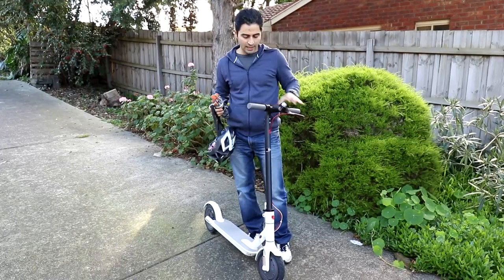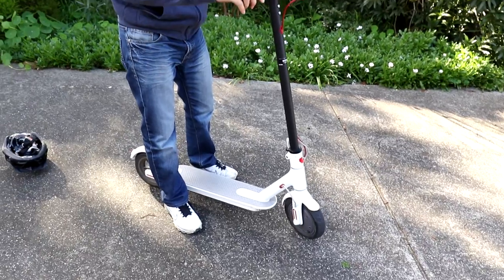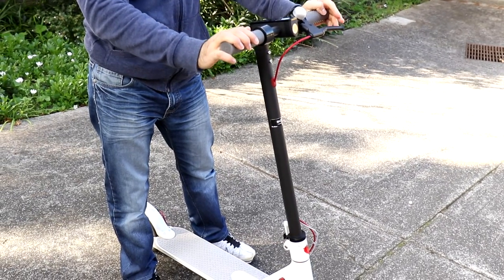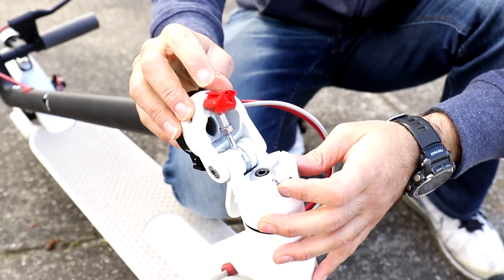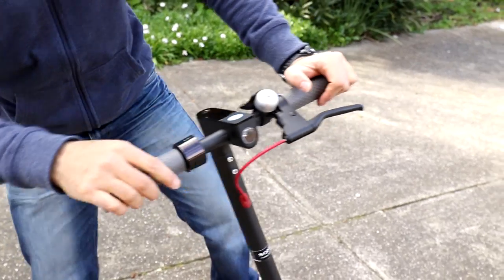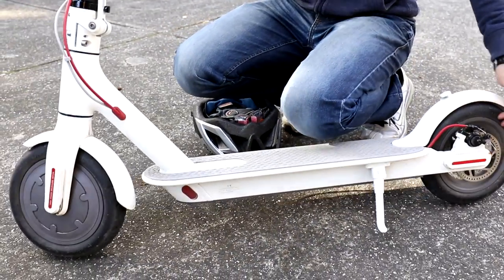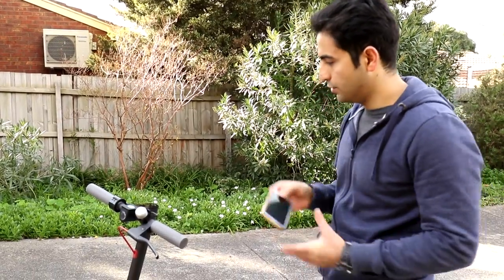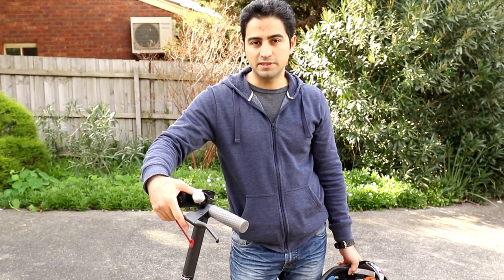Hands On Review Mi Mijia Xiaomi M365 Electric Scooter White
Sorry guys for the sound quality, since then i purchased a wireless Mic :-)
Review of Mi electric scooter after using it for 2 month.
Looking into pros and cons of Xiaomi scooter:
Range, Speed, functionality, durability, build, price
Comparing with electric bicycle looking at advantages and disadvantages.